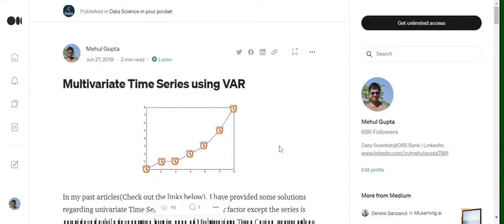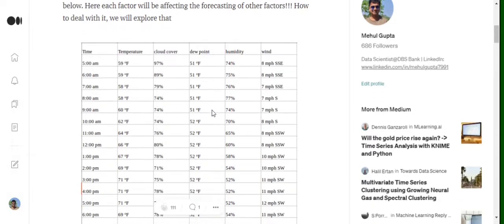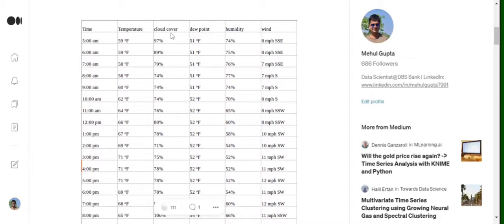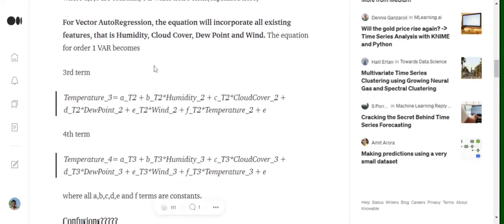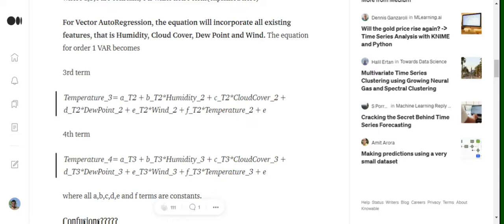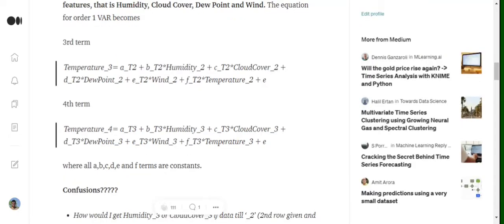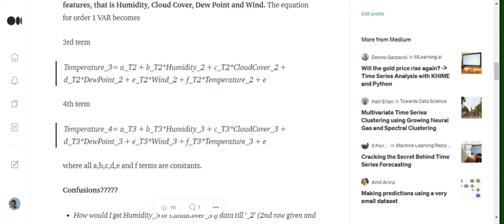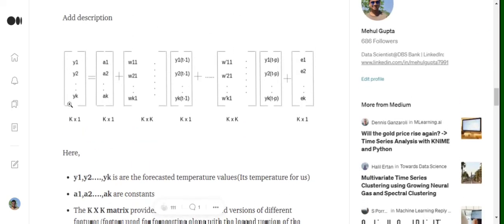Vector Auto Regression (VAR) model for time series forecasting explained